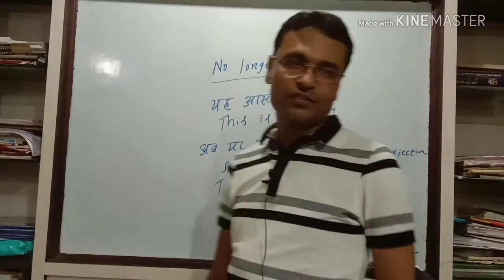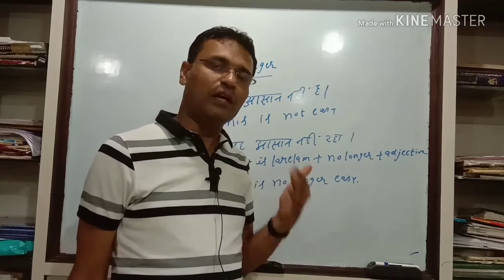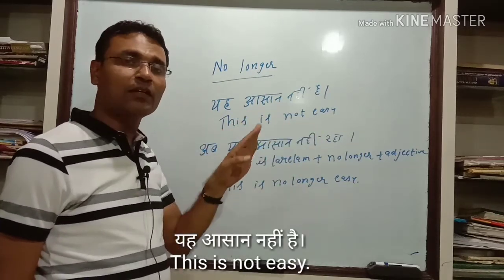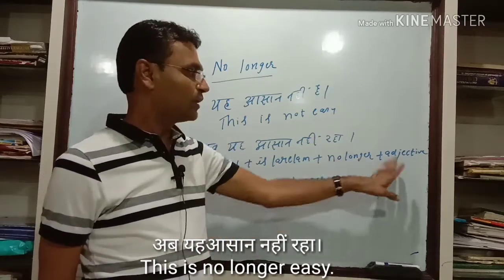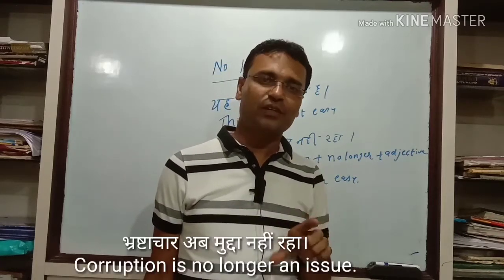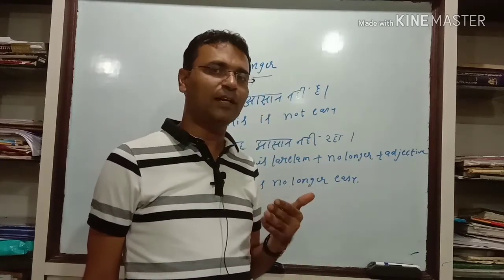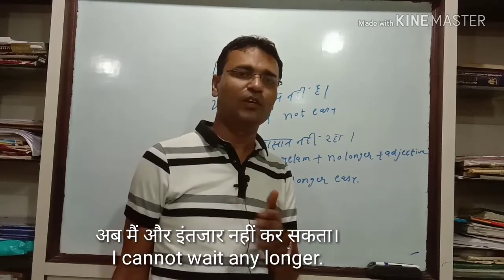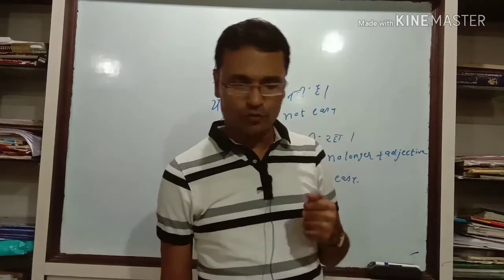No longer का प्रयोग।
In this video I have shown the use of No longer.This is an advanced rule but the explanation is very simple